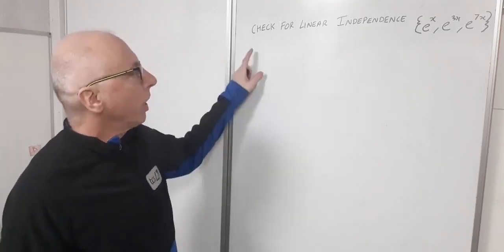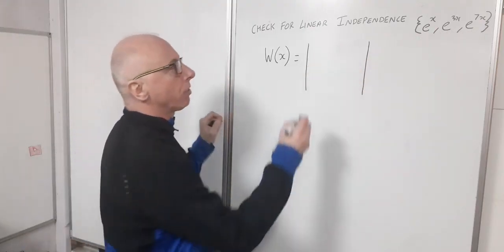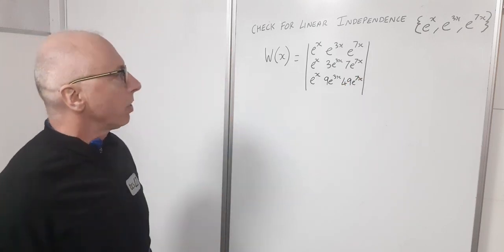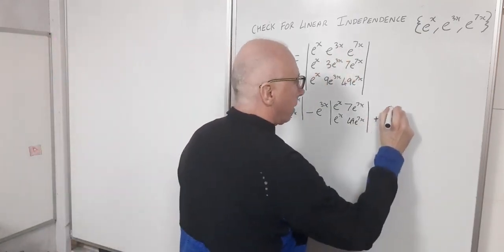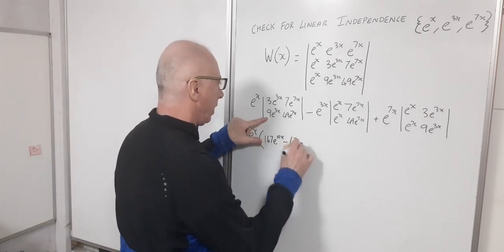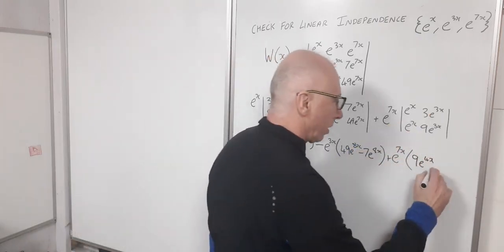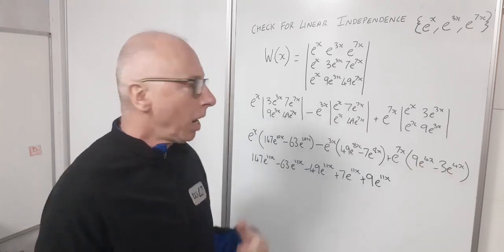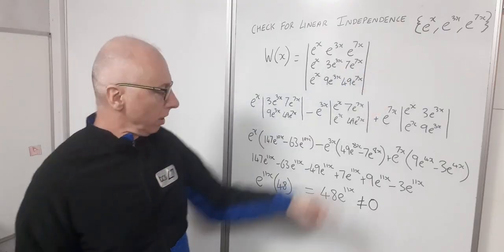The Wronskian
Here we Find the Wronskian which is the determinant of the 3 by 3 Matrix produced by the 3 elements of the solution set and each of its first derivatives and second derivatives.